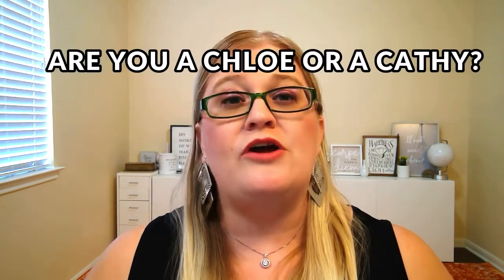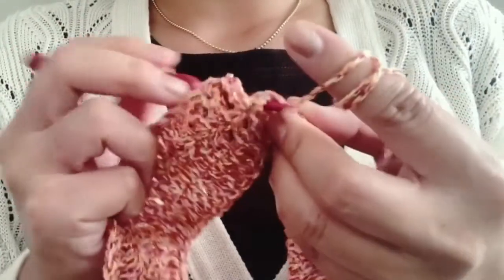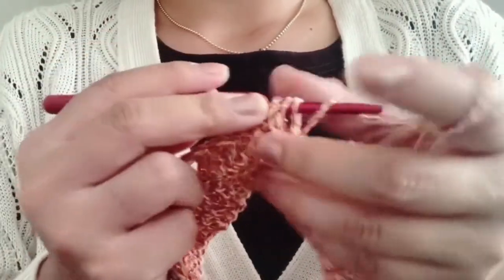6 Steps to Market Handmade Business - PODCAST S1:E6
Today we’ll be talking about the 6 steps to market your handmade businesses online. By the end of this episode you’ll understand why many ecommerce shop owners skip steps on their journey to build a successful ecommerce business and what you need to do today to ensure your business is healthy and ready for growth.

⏳ TIMESTAMPS
00:00 - Intro
00:28 - 6 steps to market your handmade businesses online
02:13 - Are you a Chloe or a Cathy?
08:10 - Floor 1 - Explore Your Industry
08:55 - Floor 2 - Establish Your Brand
09:33 - Floor 3 - Engage Your Customers
10:12 - Floor 4 - Evaluate Data & Analytics
10:45 - Floor 5 - Employ VA’s & Interns    *add systems card
11:41 - Floor 6 - Expand & Grow - The FUN Floor